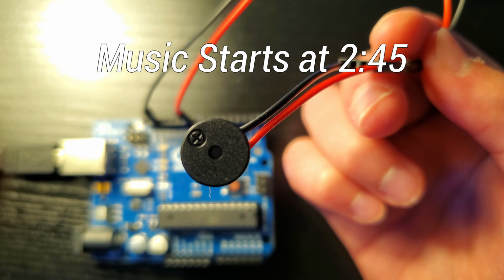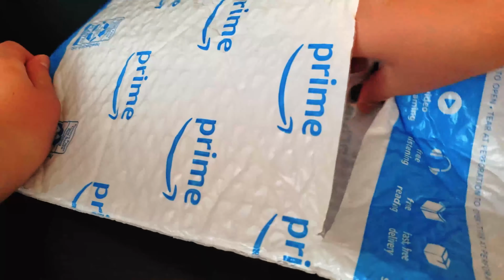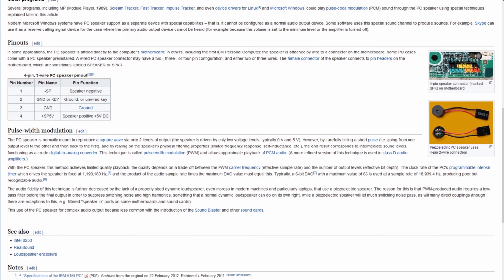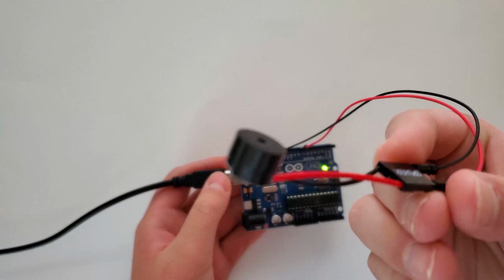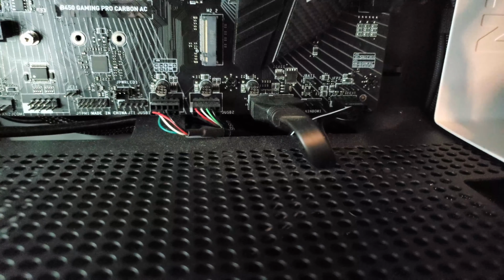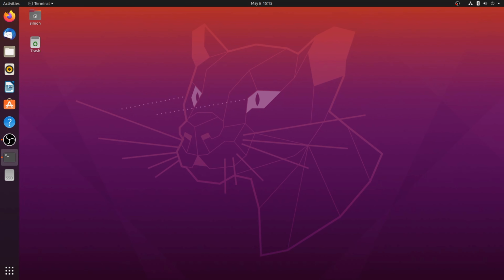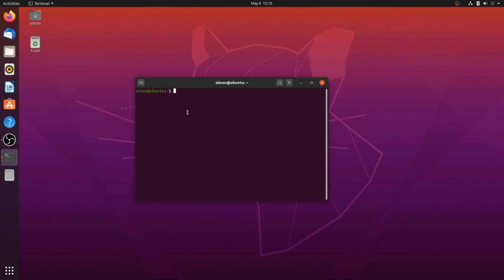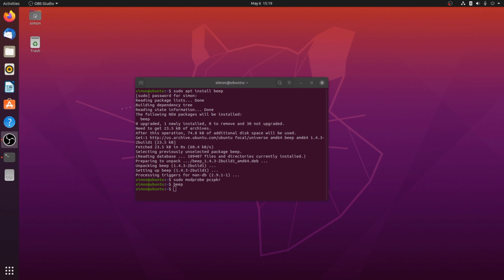Internal PC Beep Speaker: Installing and Playing Music!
In this video, I install the Internal PC Beep Speaker and play music on it. It uses the piezo effect to play sounds.
LINKS
PC Speaker
TIMESTAMPS
0:00 Introduction
0:12 Unboxing
0:28 Background Info
0:42 Demonstration
1:14 Installation (and setup)
2:45 Music on the speaker
4:19 Conclusion
4:32 Mario!